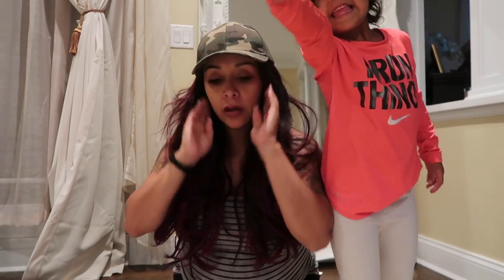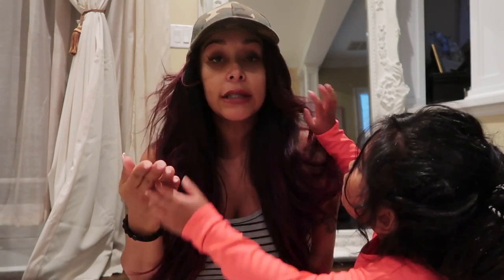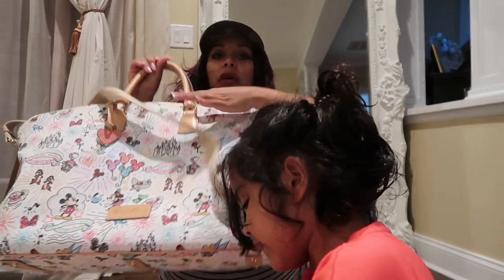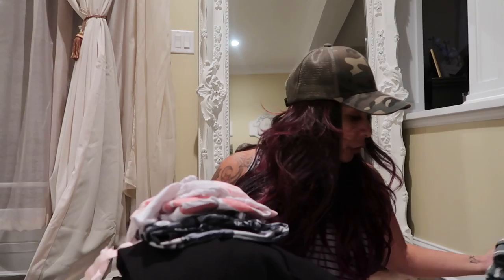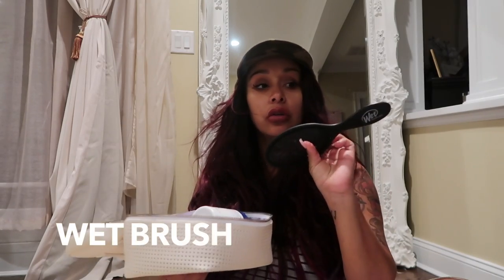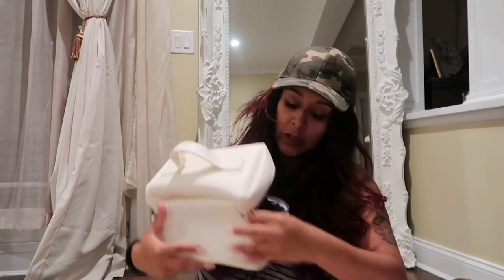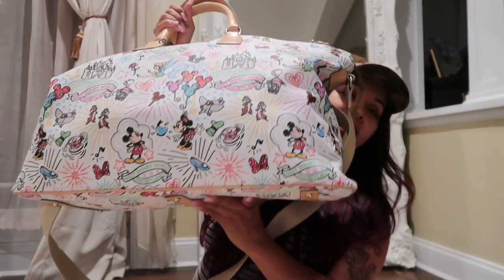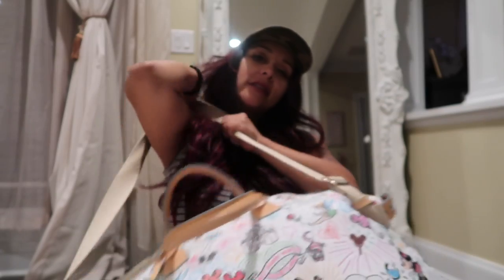SNOOKI'S HOSPITAL BAG ESSENTIALS | FIRST LOOK AT ANGELO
Hey guys!  Since it's my third time around, I knew just what to bring.  Make sure to wait until the end to see one of Angelo's first moments!  LIKE this video for a BONUS episode on Friday of Angelo and I in the hospital.